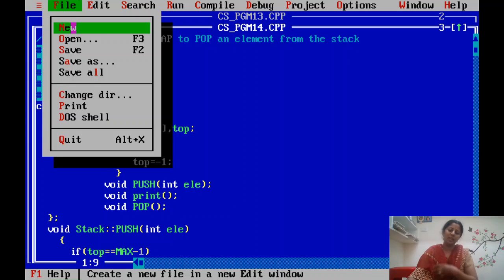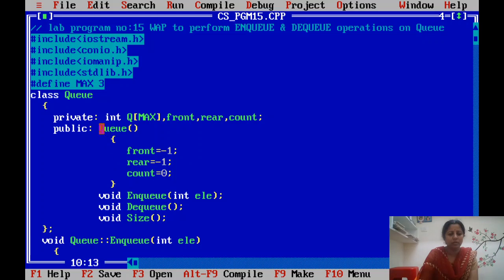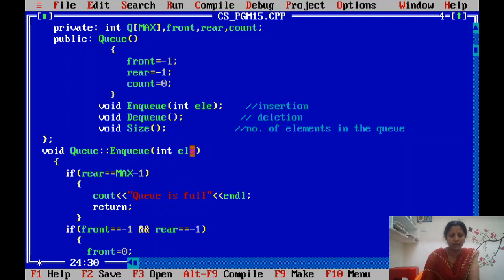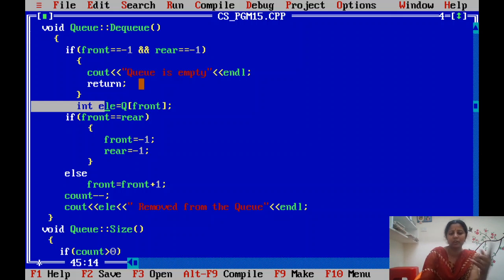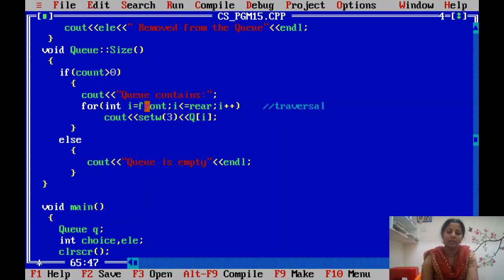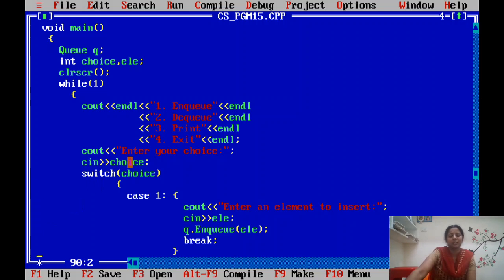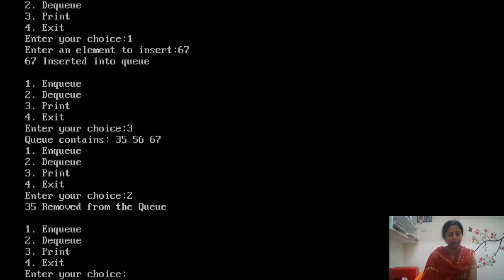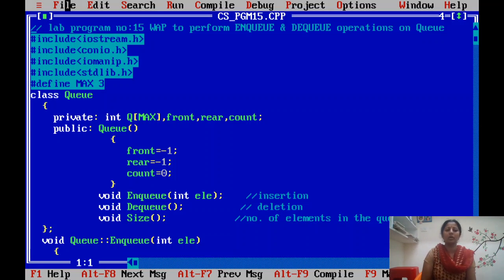lab program 15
Enqueue and Dequeue operations